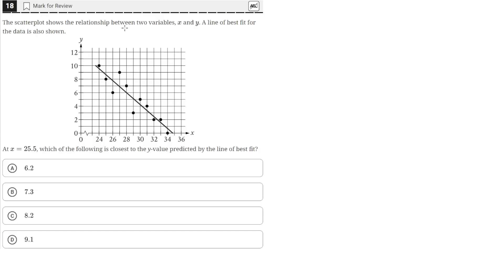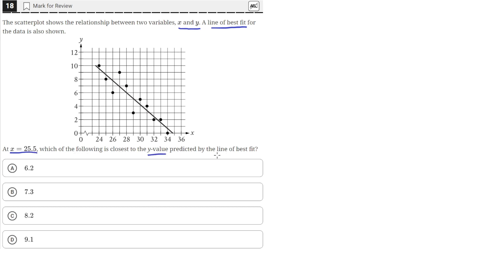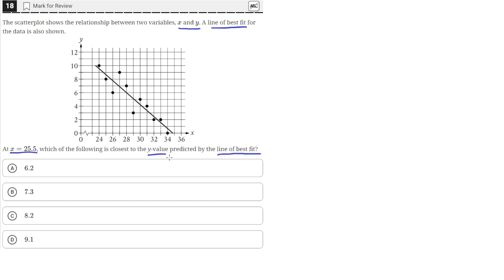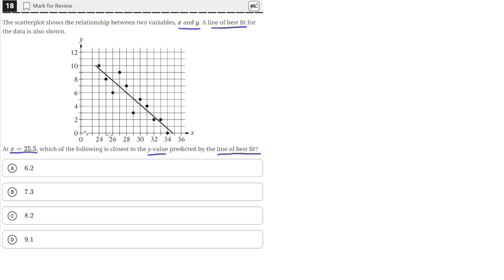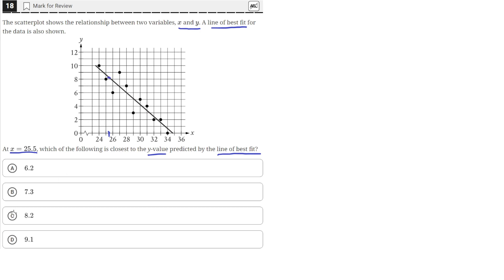Digital SAT Practice Test 3 - Math Module 1 - Question 18